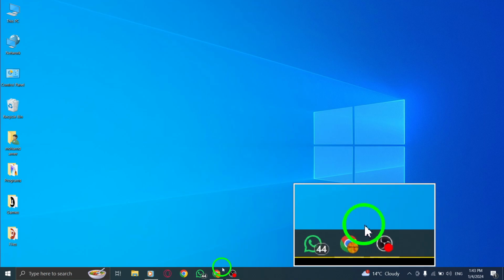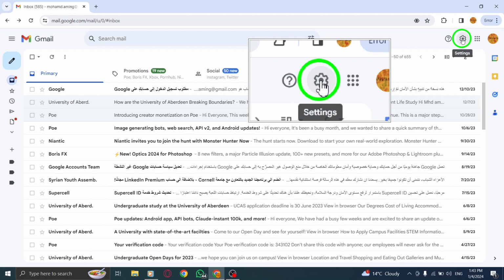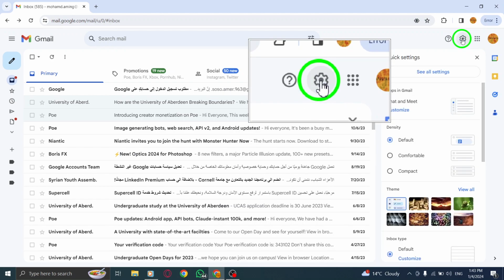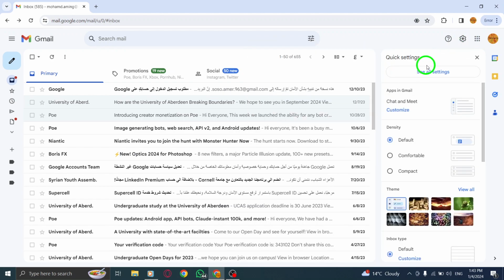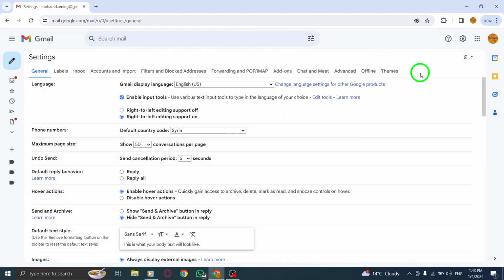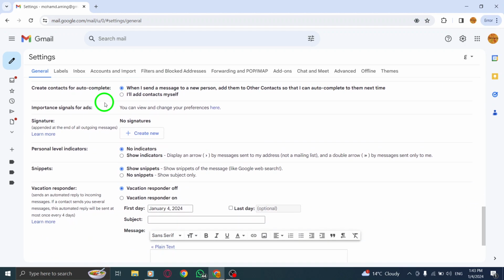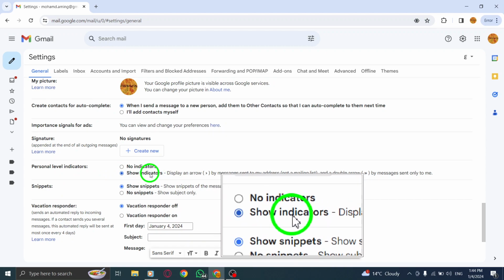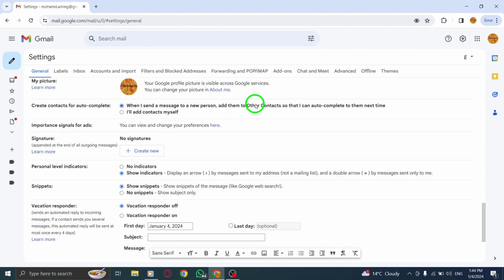How to Show Personal Level Indicators in Gmail on PC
Learn how to show personal level indicators in Gmail on your PC with this simple tutorial:

1. Open Gmail.
2. On the top, click Settings.
3. Click See all settings.
4. Next to Personal level indicators, click on Show indicators.

By enabling personal level indicators in Gmail, you can quickly assess the importance of an email based on the sender. Follow these steps to customize your Gmail inbox and gain valuable insights into your incoming messages.

Enhance your email experience and improve your productivity with Gmail today.